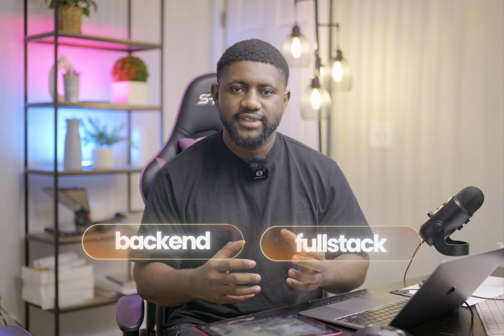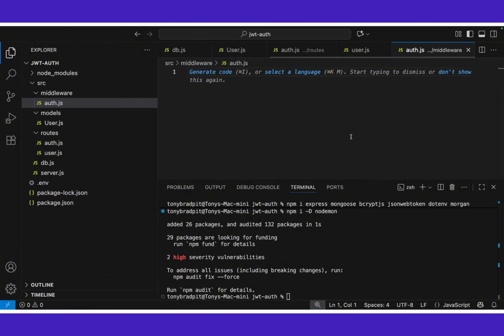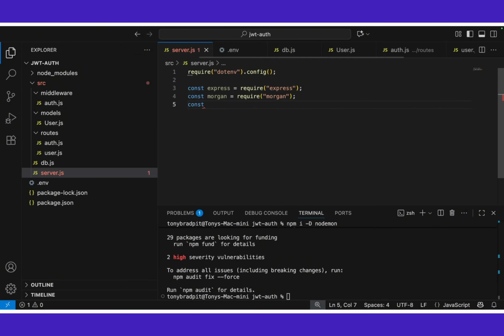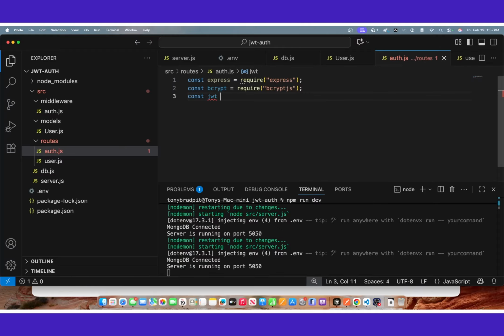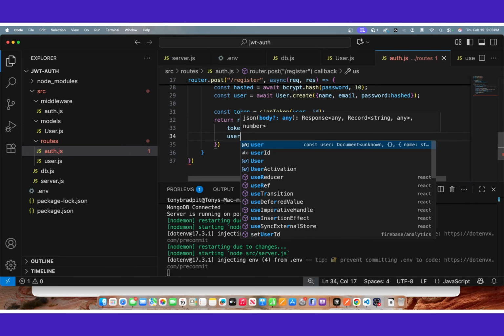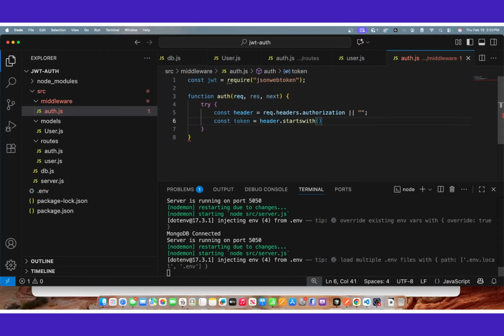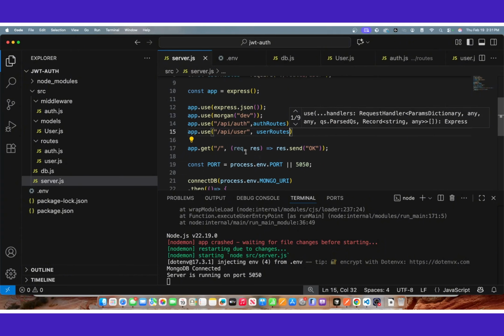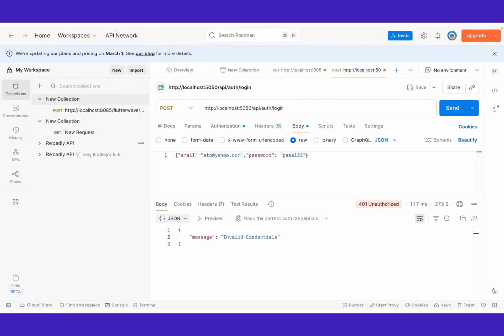Build Your First Backend Application In Under 1 hour NodeJs, Express, MongoDB, JWT, Password Hashing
Start learning full-stack development today. Begin with our Intro to Web Development course, then join our Fullstack Training Program to build real projects, get guided support, and become job-ready.